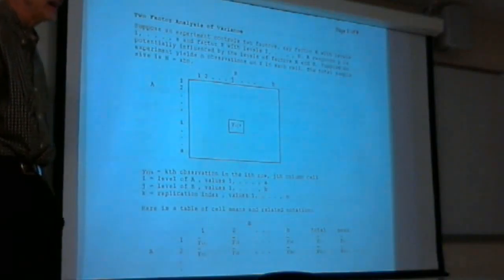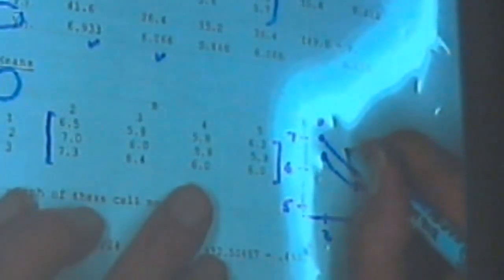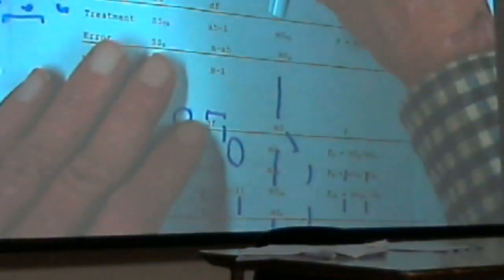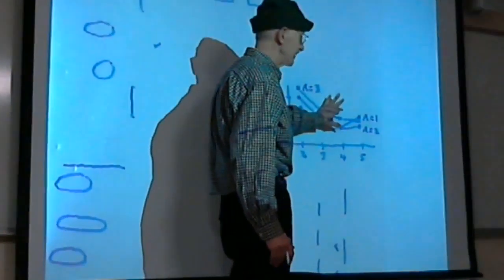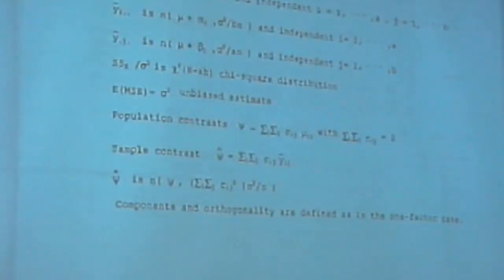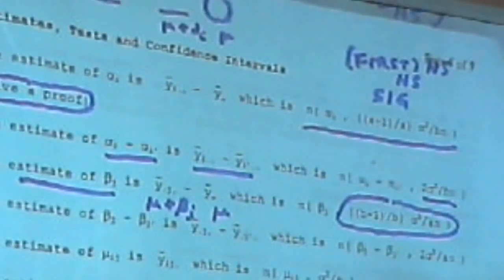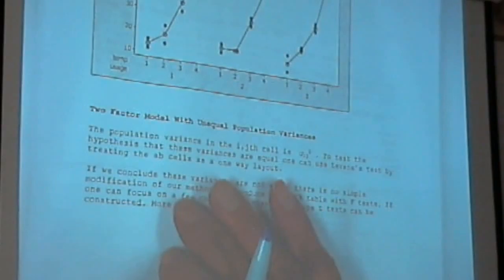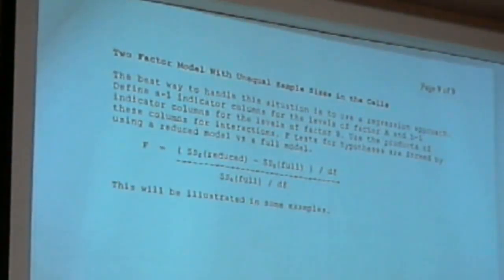DOE 1/29/13. Full Class Period